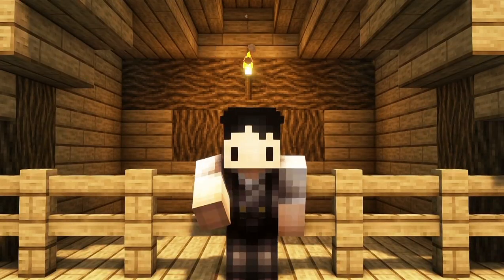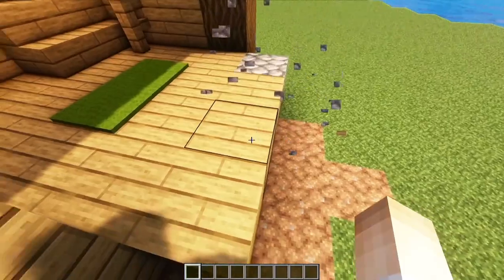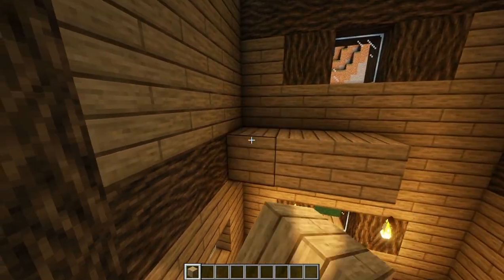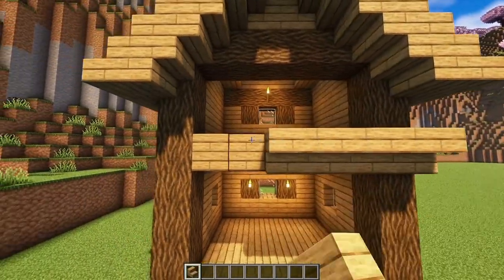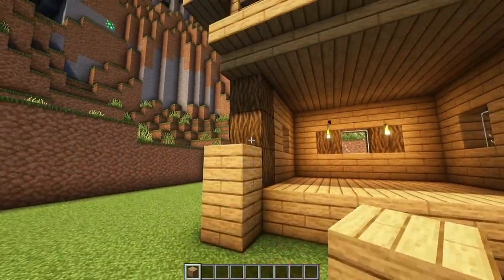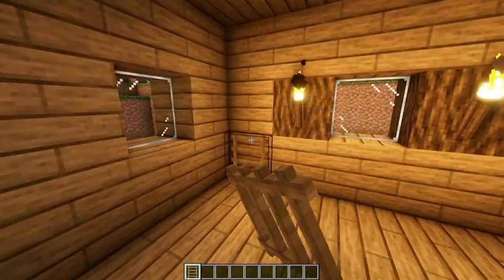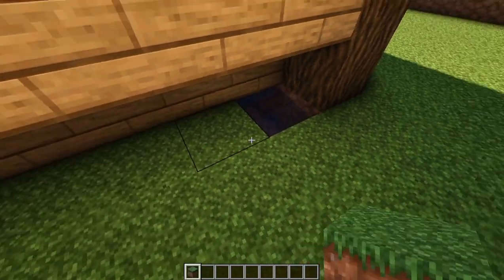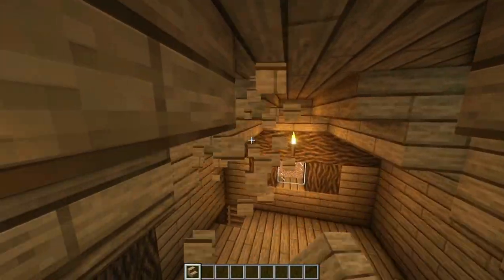I turn a villagers house into my own home (TUTORIAL)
What's crafting! In this video i show you a simple way to upgrade a village house in Minecraft 🌳